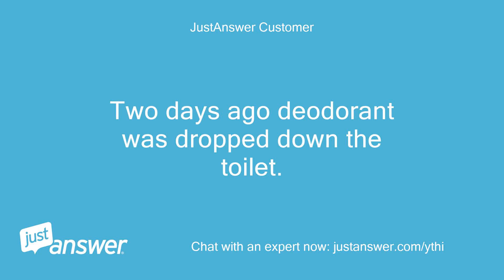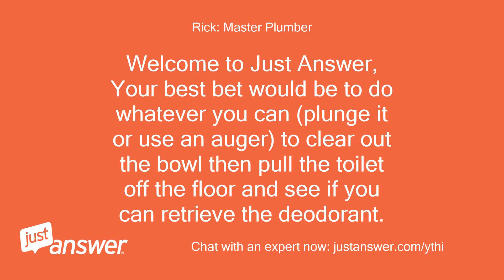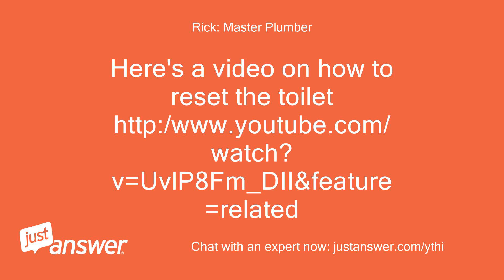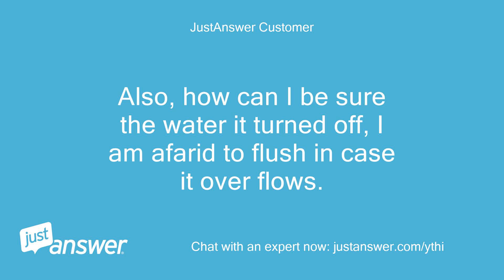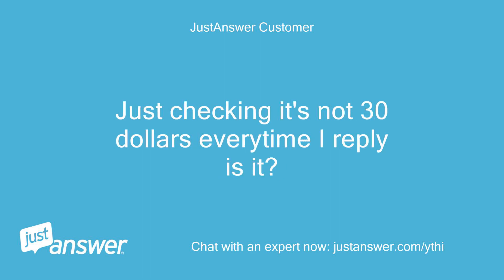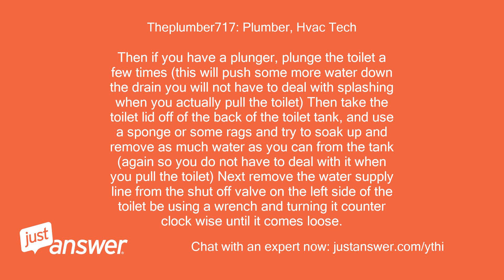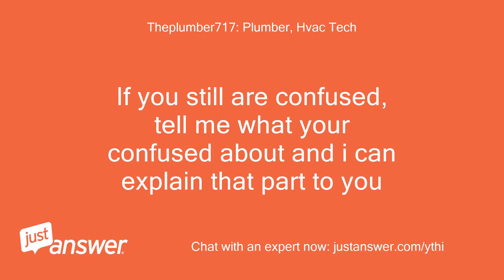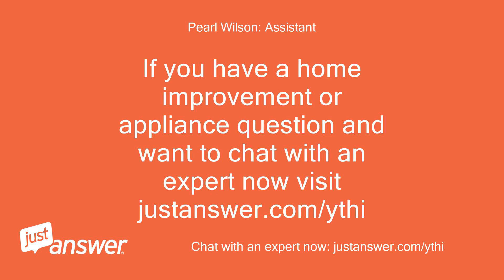Two days ago deodorant was dropped down the toilet. Plastic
JustAnswer Customer: Two days ago deodorant was dropped down the toilet.
JustAnswer Customer: Plastic and everything.
JustAnswer Customer: It seemed okay now we are seeing some problems.
JustAnswer Customer: I have read online so many things I don’t know what the right thing to do is.
JustAnswer Customer: I read to use a toilet auger.
JustAnswer Customer: Then another person said, no don’t do that it will break the toilet.
JustAnswer Customer: Instead take the toilet apart and pull it out.
JustAnswer Customer: How do I do this?
JustAnswer Customer: Which is right?
JustAnswer Customer: Very confused!
Rick: Master Plumber: Welcome to Just Answer, Your best bet would be to do whatever you can (plunge it or use an auger) to clear out the bowl then pull the toilet off the floor and see if you can retrieve the deodorant.
Rick: Master Plumber: I would try plunging it first.
Rick: Master Plumber: If the toilet is not currently stopped up then just pull it off the floor
JustAnswer Customer: But, how do I take it off the floor?
JustAnswer Customer: Do I turn the water off outside or just the cold water next to the toliet.
Rick: Master Plumber: You turn off the water at the shut off below the toilet tank then sponge the water out of the tank and the bowl.
Rick: Master Plumber: The pop the caps off the bolts at the floor and back the nuts off at the floor to release the bowl.
Rick: Master Plumber: There will still be a little water in the bowl even if you sponge it all out
JustAnswer Customer: Okay, do you mean the bolts on the bottom of the toliet or the bolts under the seat.
JustAnswer Customer: (not the bolts to remove the toliet seat) I am very confused.
JustAnswer Customer: Sorry I have never done this before!
Rick: Master Plumber: The bolts at the base of the toilet bowl.
Rick: Master Plumber: They hold the bowl to the floor.
JustAnswer Customer: Relist: Answer quality.
JustAnswer Customer: I just wanted more detail.
JustAnswer Customer: I have never done this type of thing before.
JustAnswer Customer: More detail would have been helpful.
Theplumber717: Plumber, Hvac Tech: Hi my name isXXXXX will do my best to help solve your problem, Rick gave you a pretty good description plus a video, i can help you further if you need, What part do you need help with?
Theplumber717: Plumber, Hvac Tech: where are you confused?
Theplumber717: Plumber, Hvac Tech: and i can explain
JustAnswer Customer: Well right now I cant get the bolts up but I will just might be the wrench.
JustAnswer Customer: I will go get another one.
JustAnswer Customer: But once, I do that what do I do?
JustAnswer Customer: Do I just lift it up?
JustAnswer Customer: Where do I look?
JustAnswer Customer: Will it just fall out?
JustAnswer Customer: Also, how can I be sure the water it turned off, I am afarid to flush in case it over flows.
JustAnswer Customer: Tell Rick I am sorry!
JustAnswer Customer: I may have pre emptivley rated it too fast.
JustAnswer Customer: I was just getting a little overwhelmed!
JustAnswer Customer: I am a 22 year old girl and this is the first maintence problem I have ever had to deal with so I am a little frantic!
Theplumber717: Plumber, Hvac Tech: Ok i will reply back in a min, it will take e some time to type this out, so this mesg is just to let you know im answering your question in full it will just take a min so expect a detailed reply in a few minutes
JustAnswer Customer: THANK YOU!
JustAnswer Customer: I appreciate you letting me know that so very much.
JustAnswer Customer: Just checking it's not 30 dollars everytime I reply is it?
Theplumber717: Plumber, Hvac Tech: Ok yes a closet auger will push alot of things thru the toilet as opposed to a plunger.
Theplumber717: Plumber, Hvac Tech: Given what you dropped in there, you have to do as rick advised you (pull the toilet) because an auger will not push the deodorant stick thru, and you dont want it to, because it would just clog up down the line where you would not be able to remove as easy.
Theplumber717: Plumber, Hvac Tech: The first thing you need to do is shut the water of at the shut off valve (at the wall or floor on the left side of the toilet) Then flush the toilet to remove as much water as you can) flush it and hold the handle down until no more water leaves the toilet.